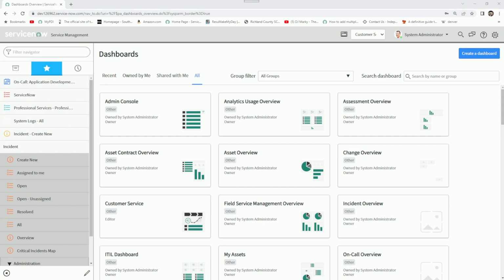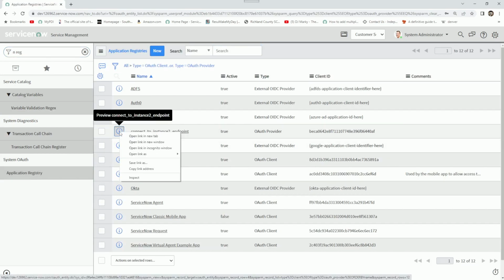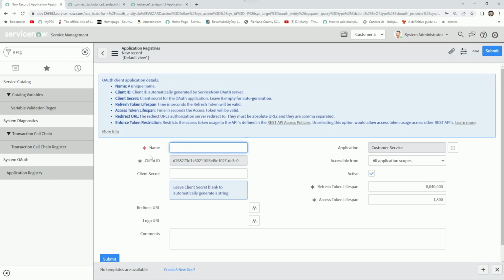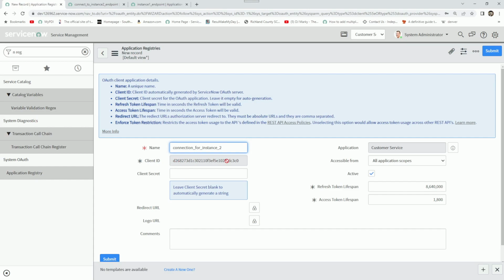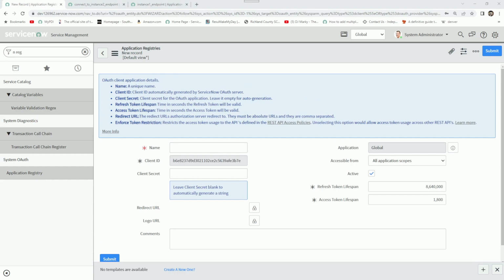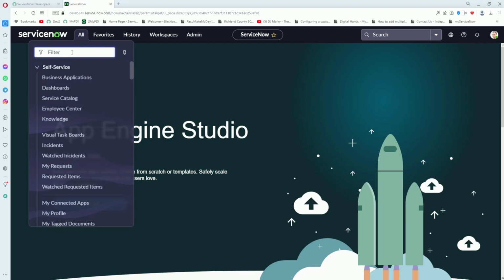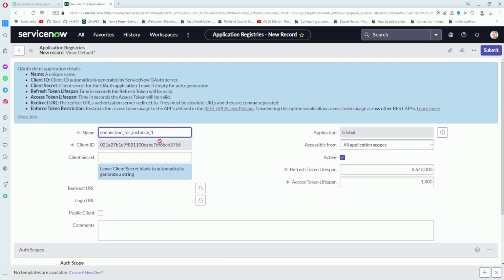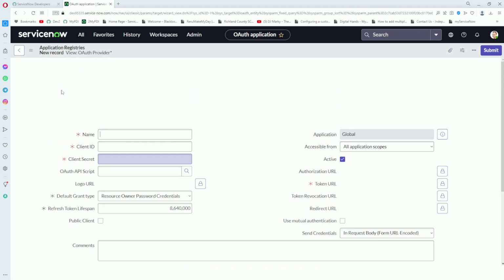ServiceNow Bi-Directional Integration with OAuth 2 - Part Three - Application Registry 1